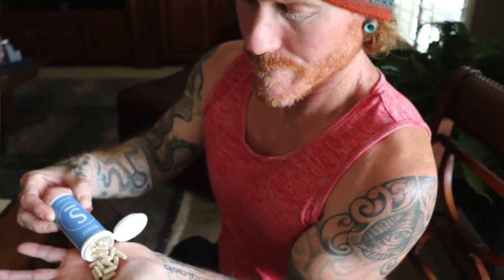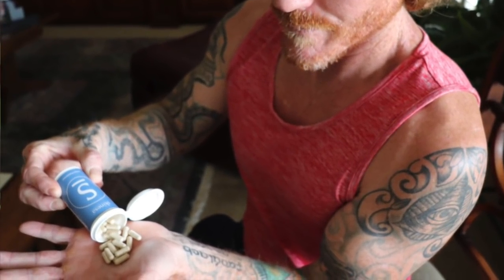The Best Breakfast for Naturally Healing Eczema and Gut Health (Eczema diet) its not what you think!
The best breakfast for healing eczema and healing the gut is actually very simple.  With the right eczema diet approach you can heal our gut and skin with much less stress.  Having a healthy breakfast with the best gut health foods can actually work to heal your eczema by cleansing your gut.

For me celery juice, green tea, and turmeric lemonade work great to heal my gut and eczema. You could say the best eczema breakfast is liquids and not any solid food at all.  Giving your gut health a rest and hydrating your body first thing in the morning is key when naturally ing eczema.

I'm Rob Stuart and I help people with DERMATITIS, ECZEMA, PSORIASIS and all other digestion related skin issues get clear and healthy skin by teaching them how to eat, cleanse and move the body.

Custom Programs Include:
- 3 and 6 month programs for over coming gut related skin issues like: dermatitis, eczema, psoriasis, acne, etc.
- 3 and 6 month programs for gaining muscle and staying fit on a whole food vegan or keto diet.